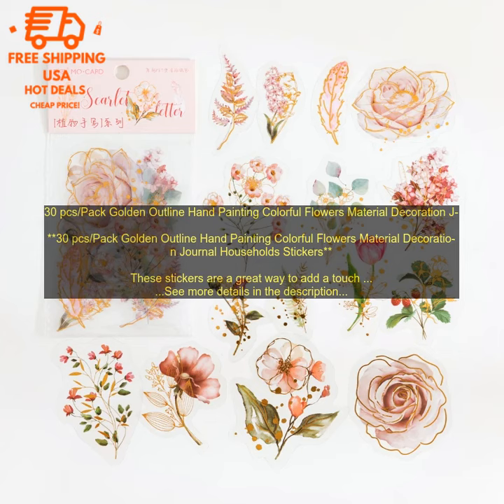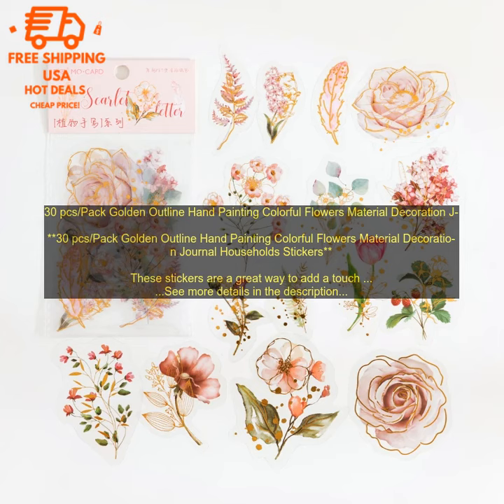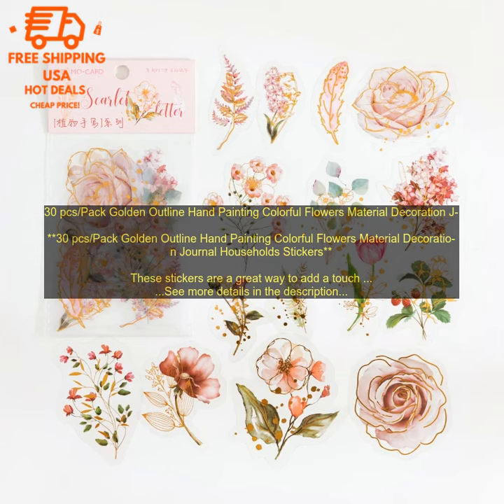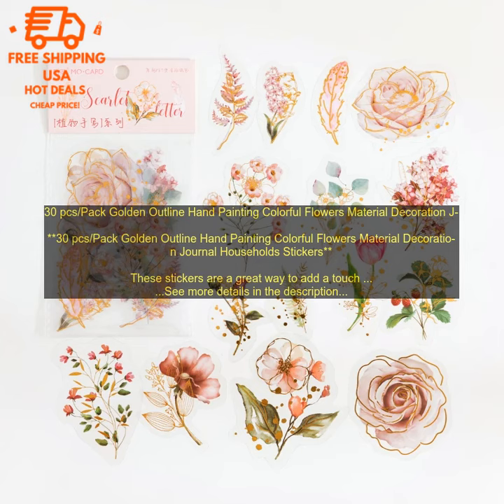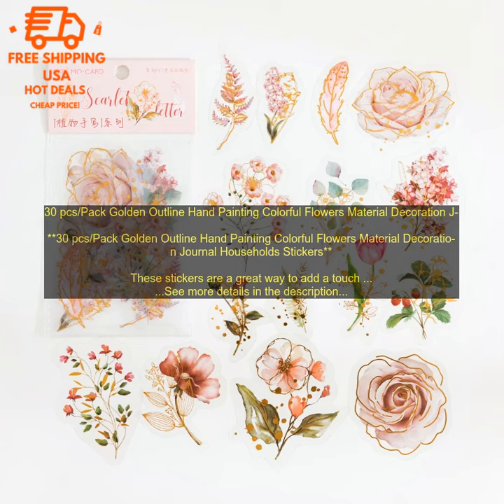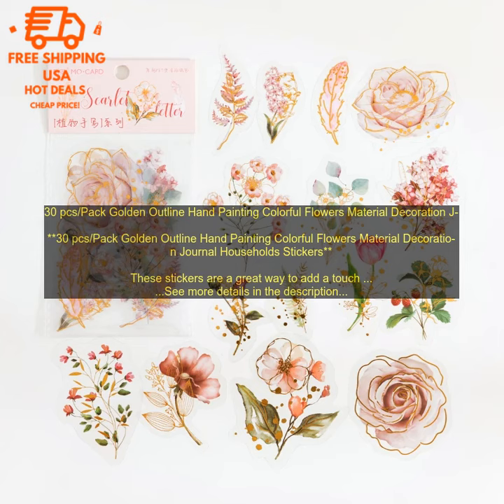1005003406332754 30 pcs Pack Golden Outline Hand Painting Colorful Flowers Material Dec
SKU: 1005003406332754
30 pcs/Pack Golden Outline Hand Painting Colorful Flowers Material Decoration Journal Households Stickers

These stickers are a great way to add a touch of personality to your journal, planner, or other projects. They're made of high-quality vinyl and are waterproof, so they can be used on a variety of surfaces. The stickers are also easy to apply and remove, so you can change your mind as often as you like.

The set includes 30 stickers, each featuring a different hand-painted flower. The flowers are all in a golden outline, and they come in a variety of colors, including pink, blue, purple, and yellow. The stickers are perfect for adding a touch of whimsy to your projects, and they're sure to brighten up your day.

Here are some of the benefits of using these stickers:

* They're high-quality and durable.
* They come in a variety of colors and designs.
* They're perfect for adding a touch of personality to your projects.

If you're looking for a way to add a touch of personality to your journal, planner, or other projects, these stickers are a great option. They're high-quality, durable, and easy to use. Plus, they come in a variety of colors and designs, so you're sure to find something you love.

**Price:** The stickers are currently priced at $9.99 for a pack of 30.

30, pcs, pack, golden, outline, hand, painting, colorful, flowers, material, decoration, journal, households, stickers